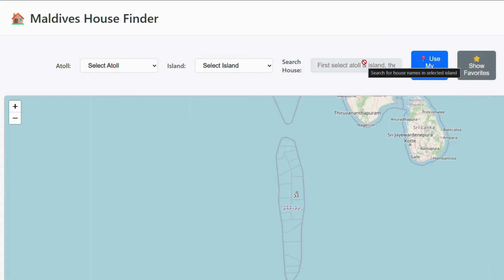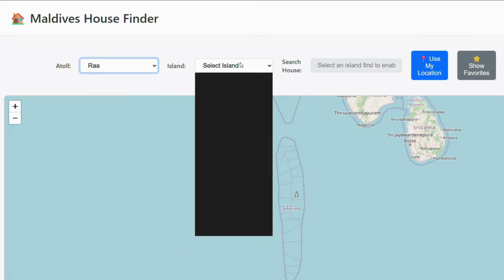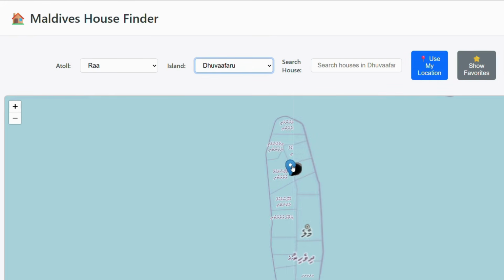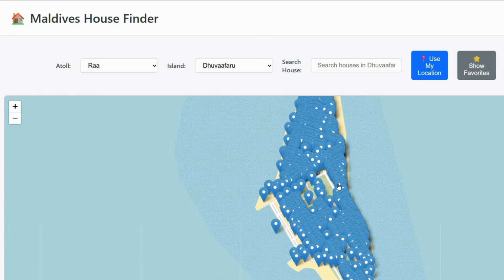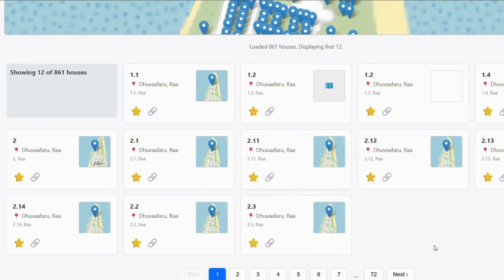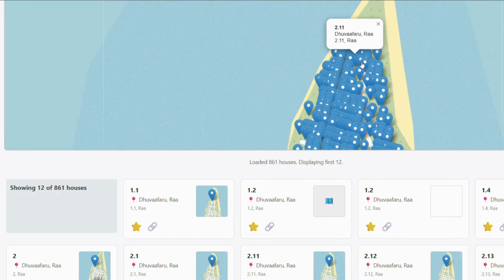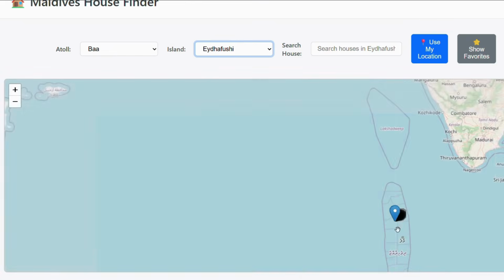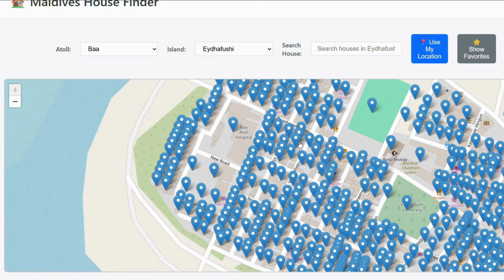I Built a Map to Find ANY House in the Maldives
Finding a specific house in the Maldives can be a massive headache—until now. In this video, I’m introducing Maldives House Finder, a modern, interactive, and fully bilingual web app designed to map out homes across 168 inhabited Maldivian islands.

Whether you’re a local trying to share your address or a visitor exploring the islands, this tool makes it incredibly simple. Built with a privacy-first and local-first approach using Vanilla JavaScript, HTML/CSS, and Leaflet.js!

⏱️ Timestamps:
0:00 - The Struggle of Finding Houses in the Maldives

0:25 - Introducing Maldives House Finder

0:50 - Key Features (Bilingual UI, Smart Search, GPS)

2:00 - Under the Hood: The Tech Stack (For Developers)

2:45 - The Future Roadmap & Open Source Community

🔗 Links & Resources:
Read the full blog post: siyamex.com

Contribute to the Project: (Insert GitHub Repo Link Here)

📖 Dhivehi Islamic Books: Available now on the Google Play Store!

🚀 Read my tutorial: How I Build a Telegram-Powered Blog with Cloudflare on my blog.

💻 About Siyamex
Thoughts, stories, and ideas. I'm a Developer, Animator, Editor, and Photographer passionate about trying things for free and building tools for the community.